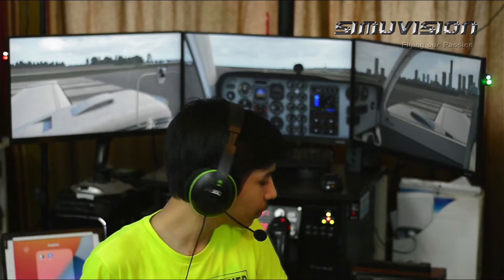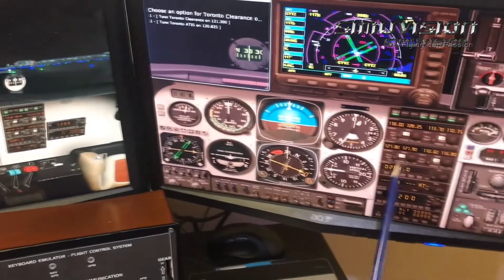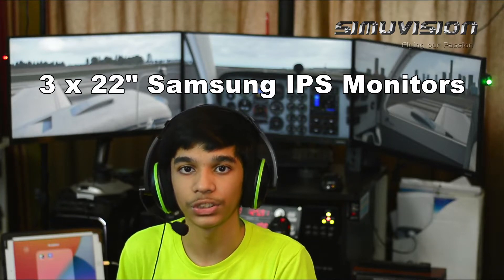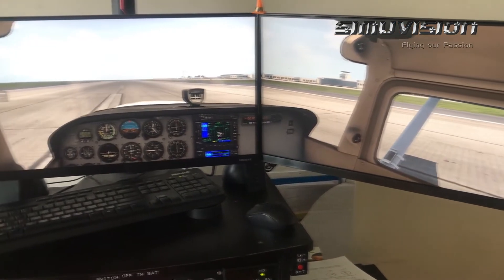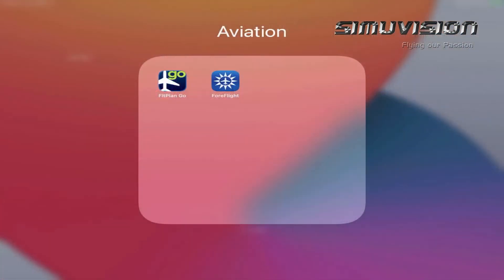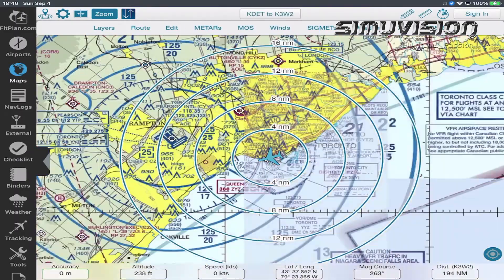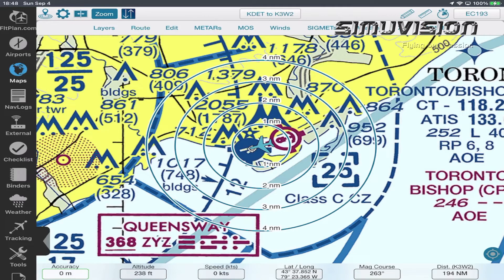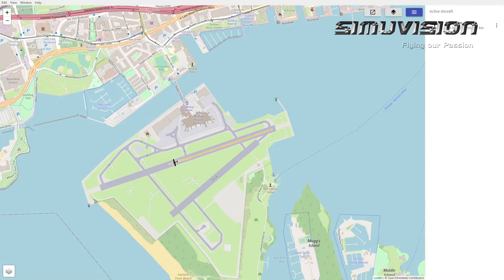UPDATED FLIGHT SIMULATOR - 3 MONITOR SETUP - DIY PROJECTS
We, father son team Simuvision have done a lot of changes to our simulator!  In this video we would like to show you our cost effective simulator and how you can make your very own cost effective Flight Simulator at home.

Airspaces - airspaces.app

How to get correct proportions in X-Plane 11

We hope you are inspired from our simulator and will like to make your own simulator.
Also, if you have any questions, then please let us know, we are happy to answer your questions.

Chapters:

00:00 - Intro
01:03 - Visual Change
04:34 - Computer Hardware/Software Upgrades
05:47 - Sound Upgrades
06:41 - Haptics
07:32 - External Mapping Device
08:31 - Demo of FltPlan Go
10:49 - Airspaces
12:09 - Demo of Airspaces
13:22 - Rudder Pedal Upgrade
14:58 - Radio Panel/ASAP-TW
15:17 - Spad.neXt
16:35 - Important Tips
17:29 - Outro